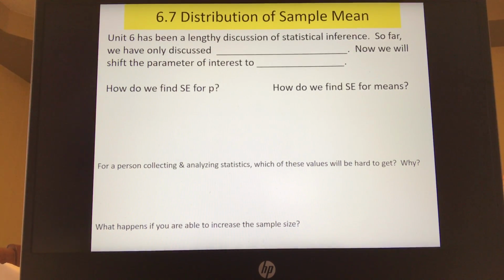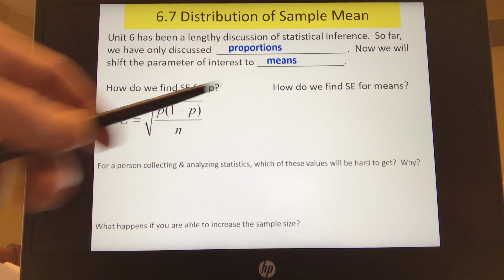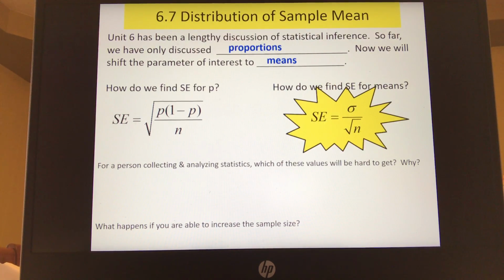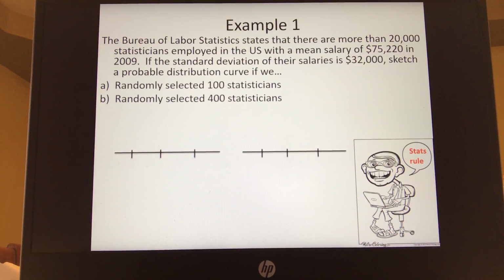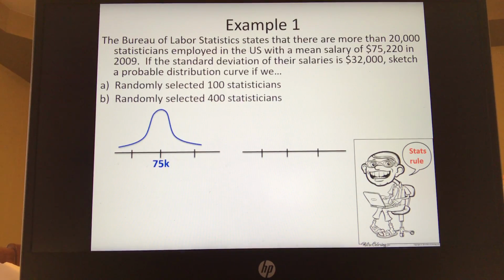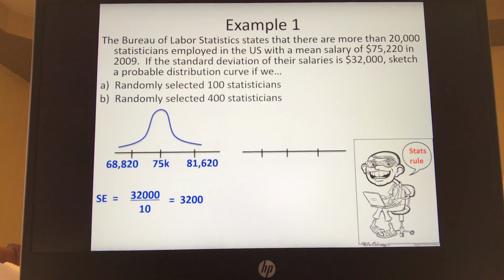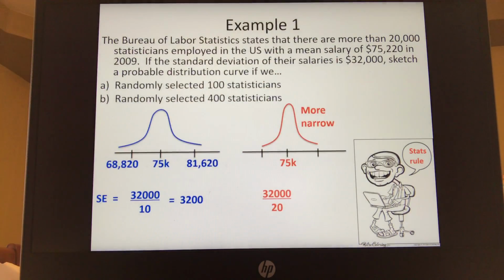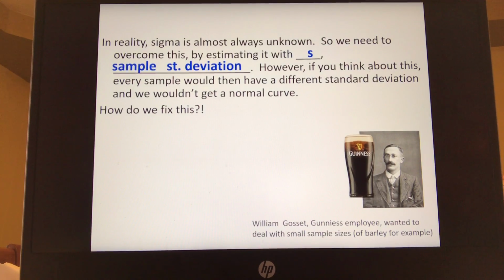6.7 Inference for Means (part 1 of 4)